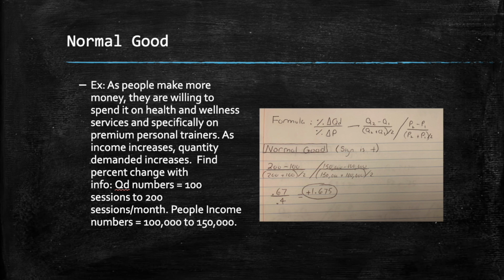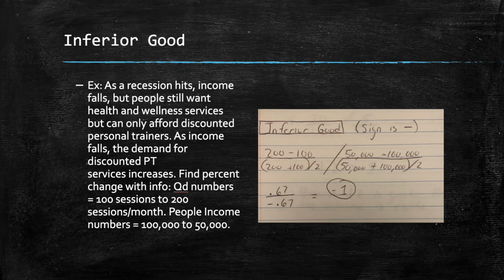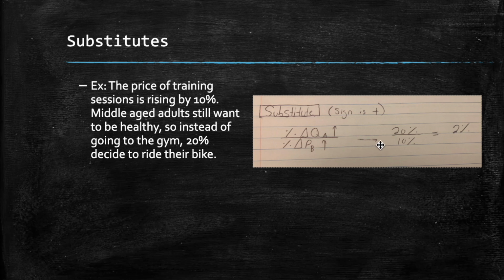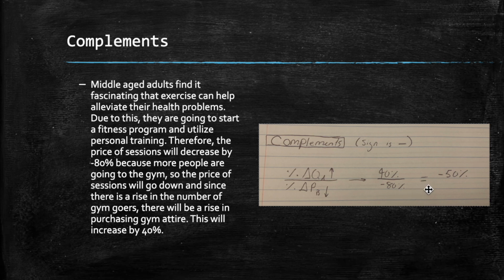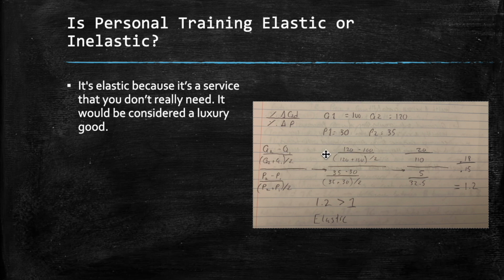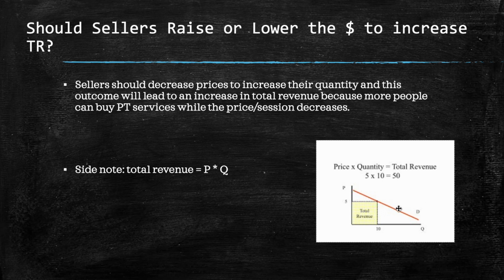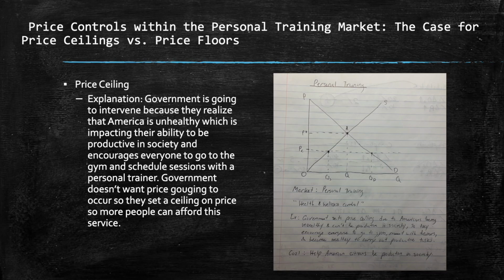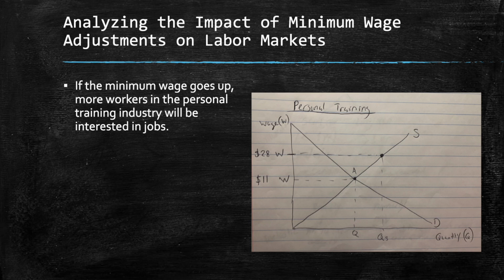Personal Training: An analysis on Price Controls, Elasticity, and Labor Markets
This video unravels the economics of the personal training market that is geared towards strength training for the middle age population. Topics dicussed include (but not limited too) economical concepts like price controls (price ceiling vs price floor), price elasticity of demand, and how minimum wage effects labor markets.